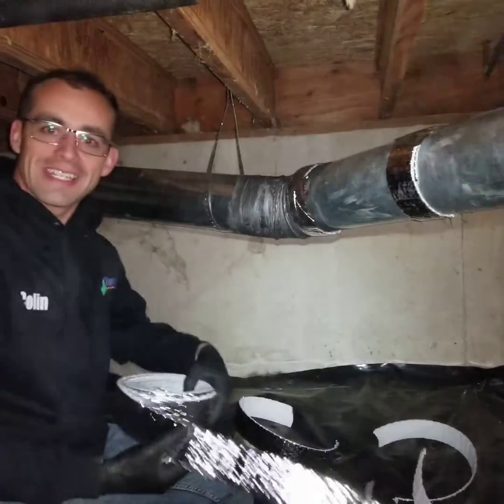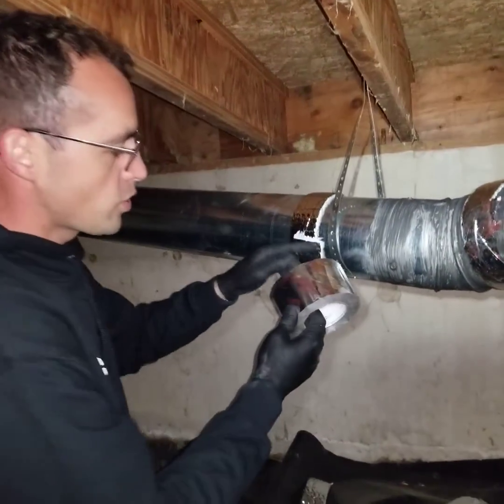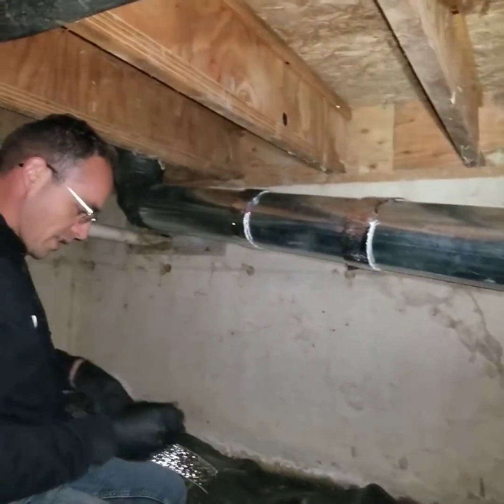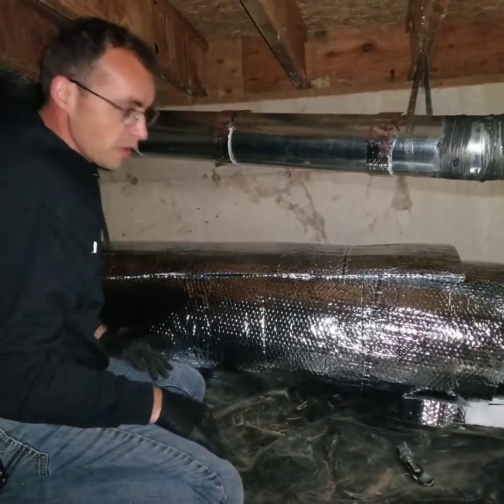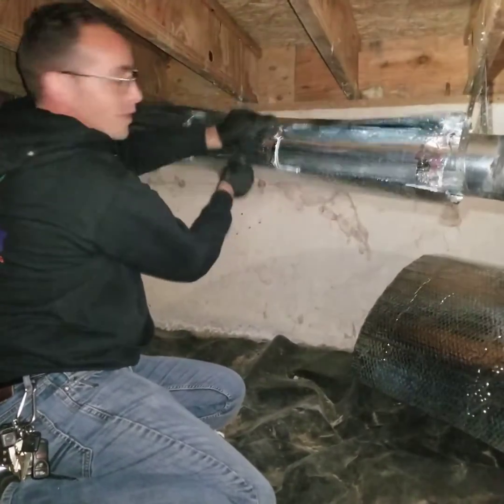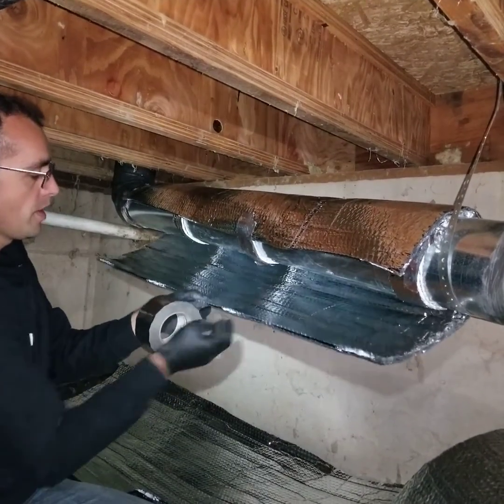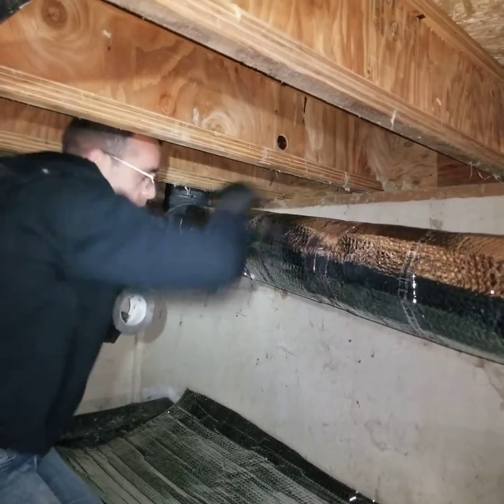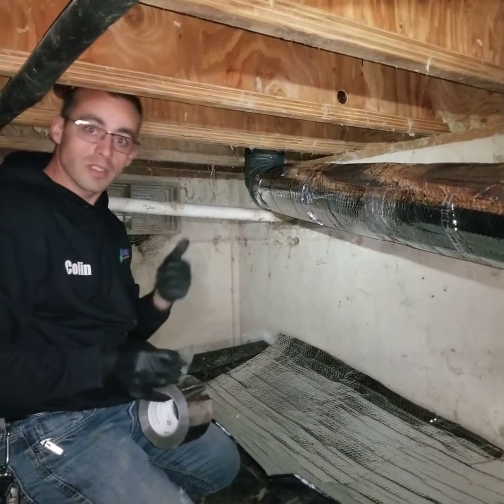How to insulate Metal Ductwork with foil insulation - for HVAC installers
Let's make this resource useful to others and make their work easier!